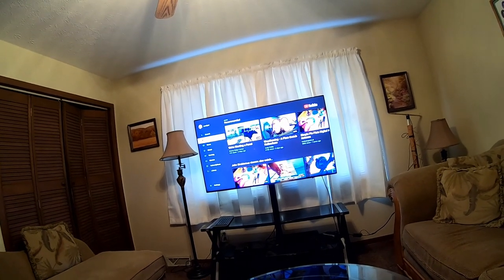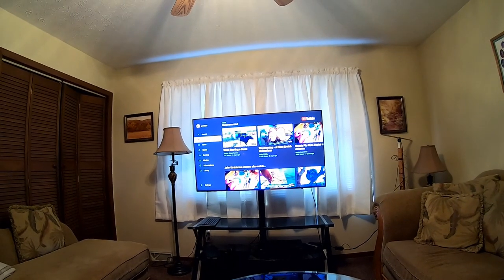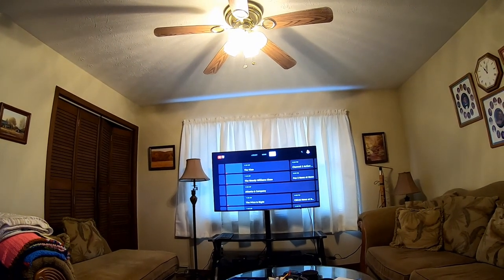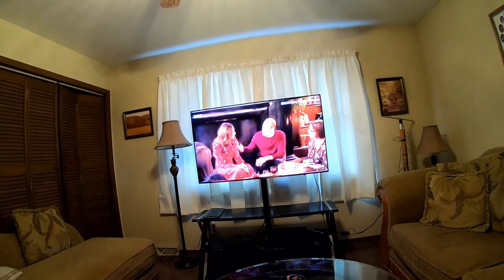Cord Cutting VLOG & Antennas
Cord Cutting VLOG & Antennas and streaming YouTube TV